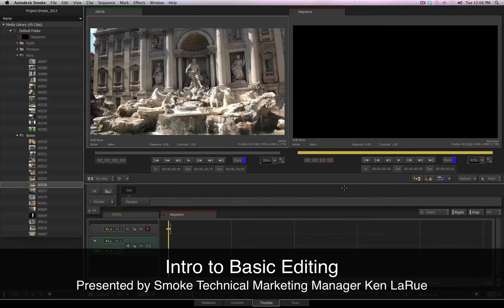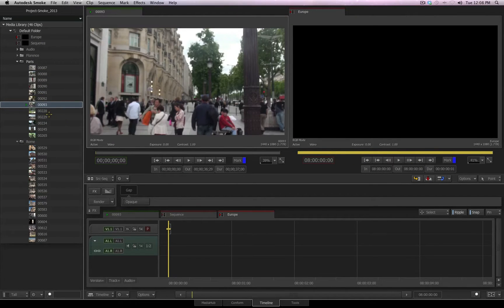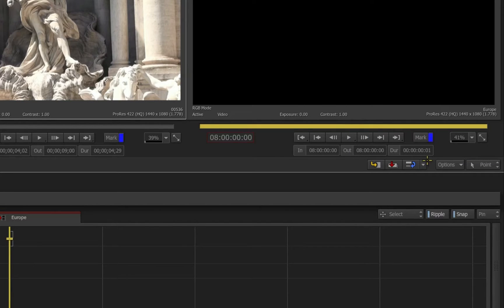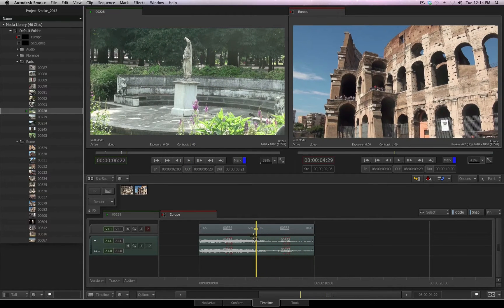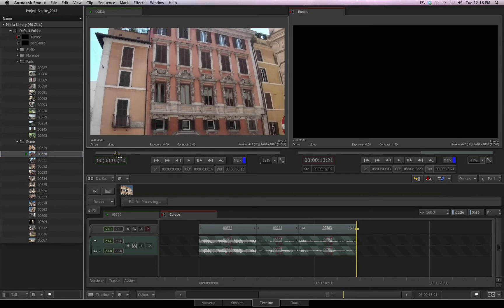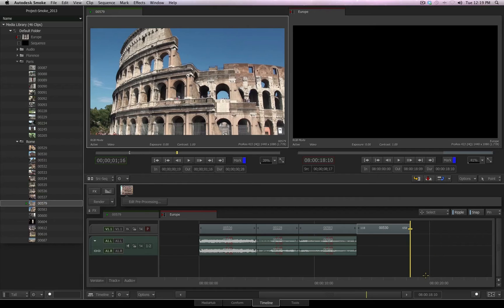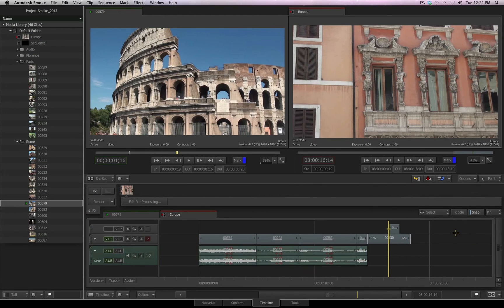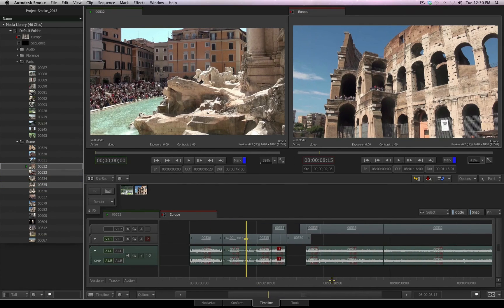Editing in Smoke 2013: Basic Editorial Workflow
Watch this video to learn basic editorial workflow in Autodesk Smoke 2013.